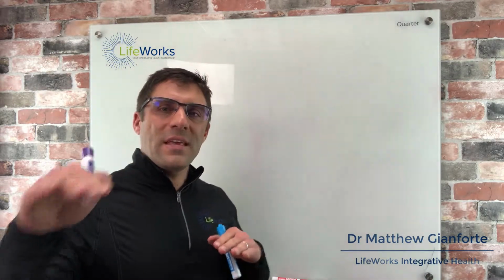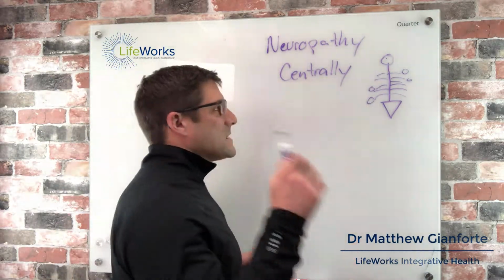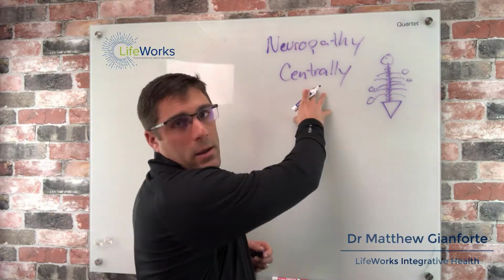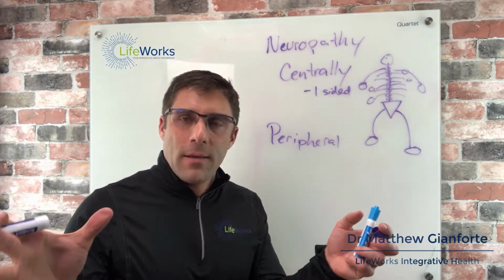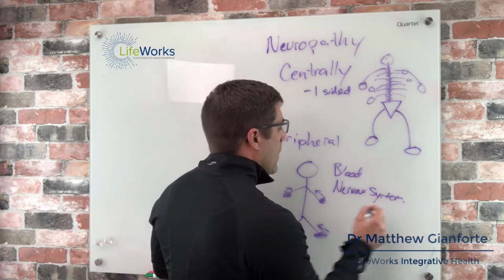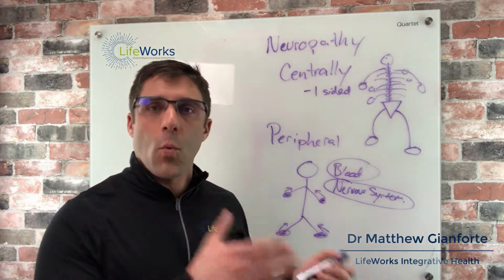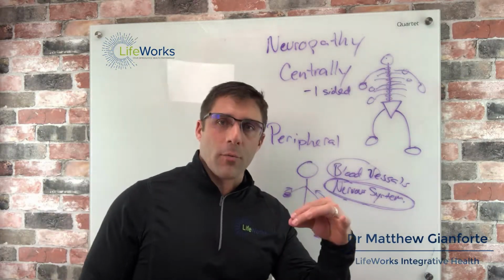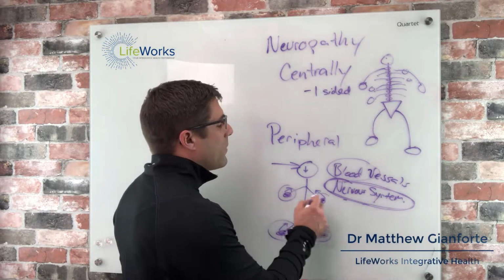What is Peripheral Neuropathy?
LifeWorks Integrative Health - Overland Park

This video is not designed to and does not provide medical advice, professional diagnosis, opinion, treatment or services to you or to any other individual. The information provided in this video or site, or through linkages to other sites, is not a substitute for medical or professional care, and you should not use the information in place of a visit, call consultation or the advice of your physician or other healthcare provider. LifeWorks Integrative Health is not liable or responsible for any advice, course of treatment, diagnosis or any other information, services or product you obtain through this video or site.